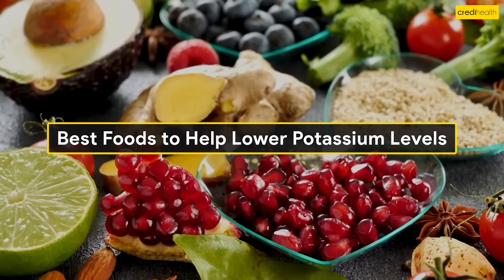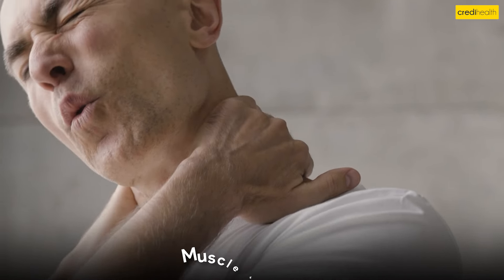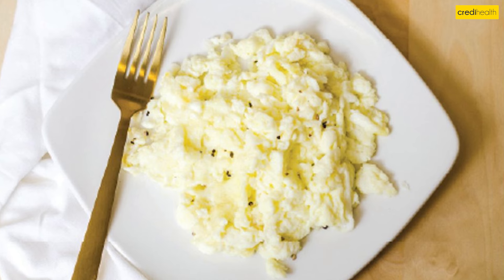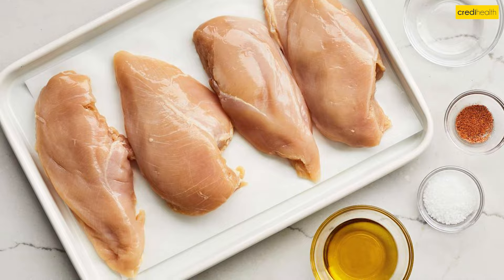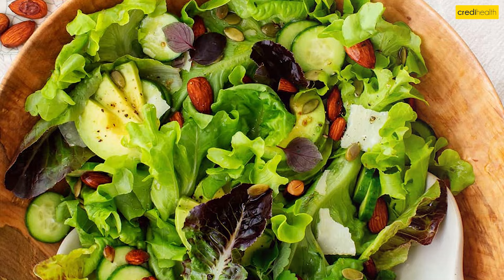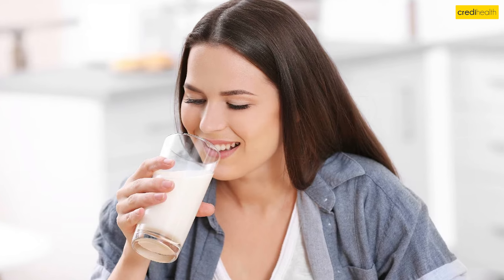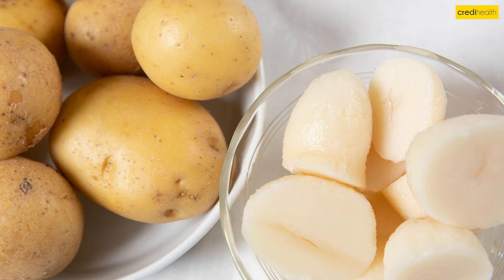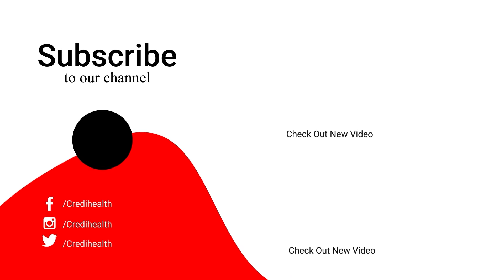10 Best Foods To Help Lower Potassium Levels - Credihealth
10 Best Foods To Help Lower Potassium Levels

Potassium is an essential mineral and electrolyte that plays several crucial roles in the body. Here are some key points about potassium:

1. What is potassium?
Potassium is a mineral that exists as a positively charged ion (K+) in the body. It is one of the most abundant minerals in the human body and is found primarily inside cells.

2. Why is potassium needed?
Potassium is necessary for several vital functions, including:

- Regulation of fluid balance and blood pressure
- Proper functioning of muscles and nerves
- Maintenance of normal heart rhythm
- Metabolism of carbohydrates and protein synthesis

3. Potassium overdose and complications:
While potassium is essential, consuming too much can lead to hyperkalemia (high potassium levels in the blood). Symptoms of hyperkalemia may include:

- Muscle weakness or paralysis
- Irregular heartbeat or palpitations
- Nausea and vomiting
- Abdominal pain or discomfort

Severe hyperkalemia can be life-threatening and may cause cardiac arrhythmias or even cardiac arrest.

Potassium overdose is rare and typically occurs in individuals with kidney disease or those taking certain medications that affect potassium levels (e.g., potassium-sparing diuretics, ACE inhibitors, or angiotensin II receptor blockers).

4. Potassium deficiency and complications:
On the other hand, potassium deficiency (hypokalemia) is more common and can occur due to excessive potassium loss through vomiting, diarrhea, or excessive sweating. Symptoms of hypokalemia may include:

- Muscle cramps or weakness
- Fatigue or lethargy
- Constipation

Severe hypokalemia can also lead to life-threatening complications, such as respiratory failure or cardiac arrhythmias.

It is important to maintain a balanced potassium intake through a healthy diet rich in potassium-containing foods (e.g., bananas, tomatoes, potatoes, and leafy greens) and to consult a healthcare professional if you experience any symptoms of potassium imbalance.

India's Number 1 Healthcare Company for Surgery or Treatment. Credihealth has the largest network of hospitals in the country. We help you find best doctors from top hospitals, book online appointment and compare surgery prices in Delhi, Mumbai, Kolkata, Chennai and other cities.

Stay updated with all the happenings at Credihealth -